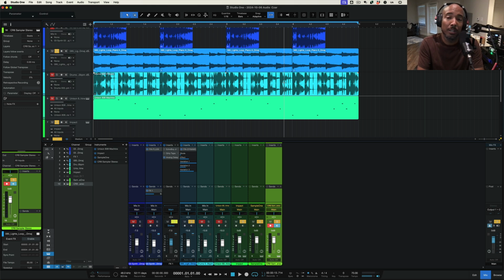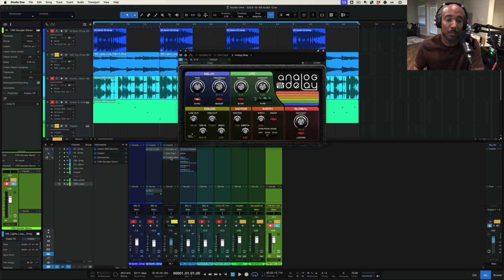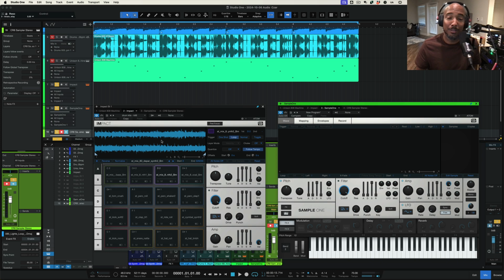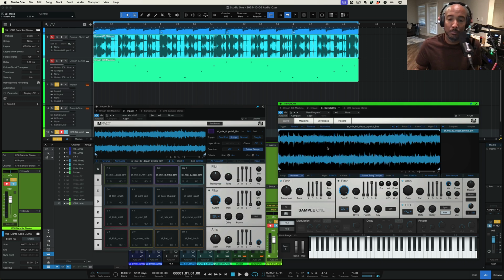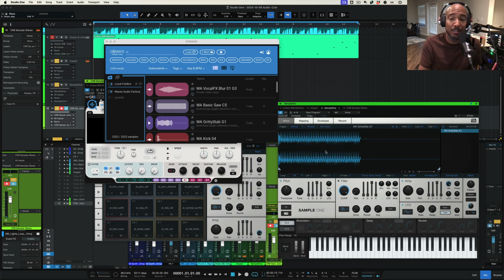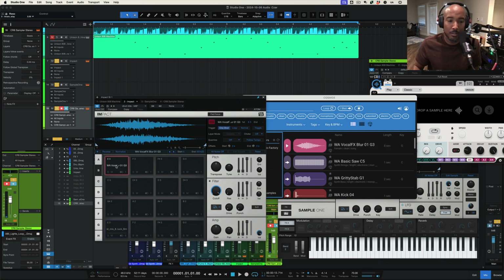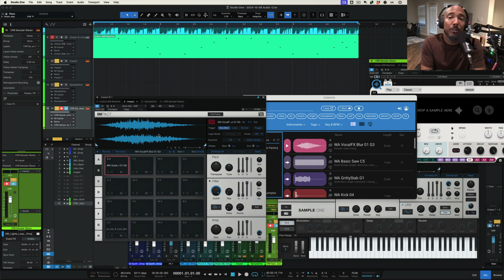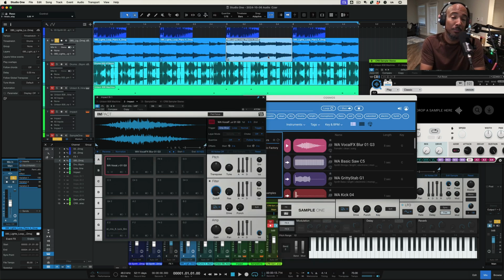3 new PreSonus Studio One Pro 7 features nobody is talking about